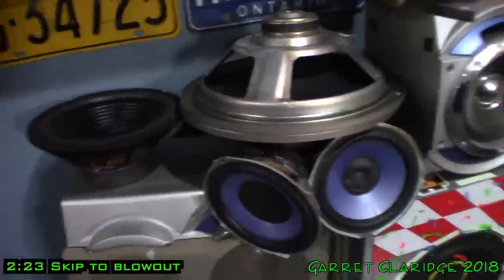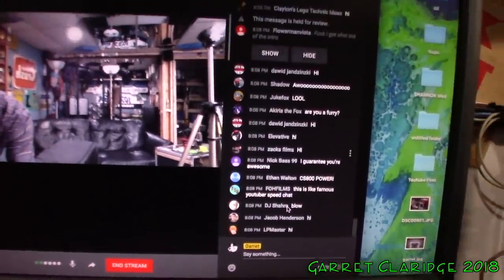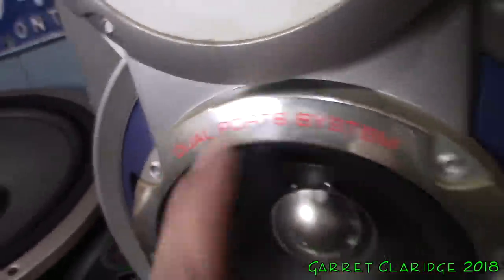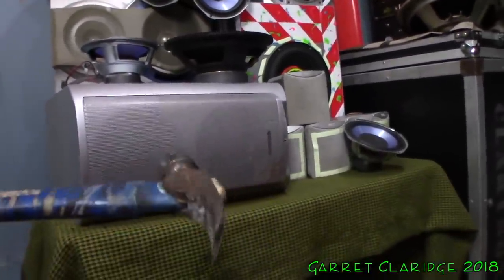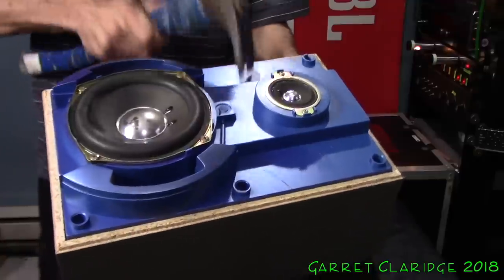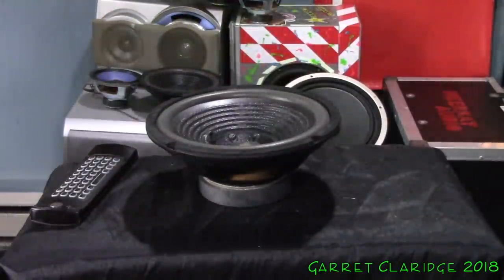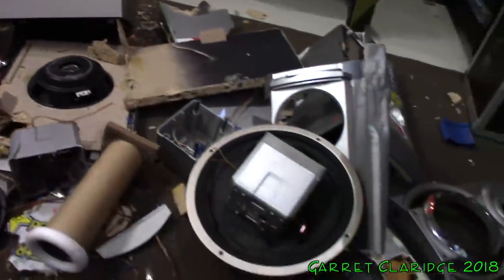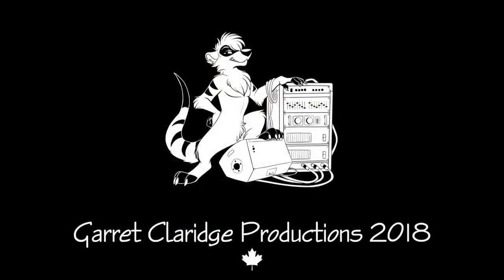Blowing 18 Speakers - Smokin' Speakers Episode 1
In this new YouTube series you will see blowouts of all the speakers not worthy of their own video - Sit back and enjoy the voice coil hot box, I sure did! ---